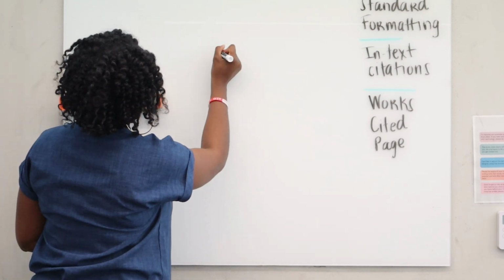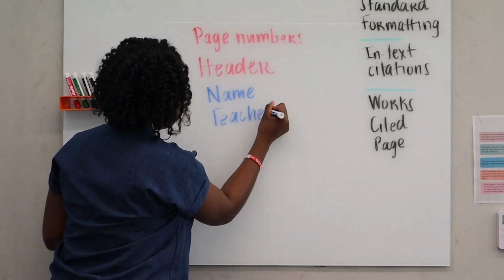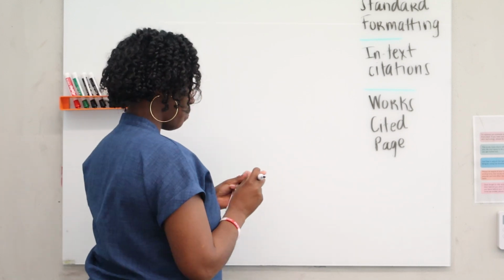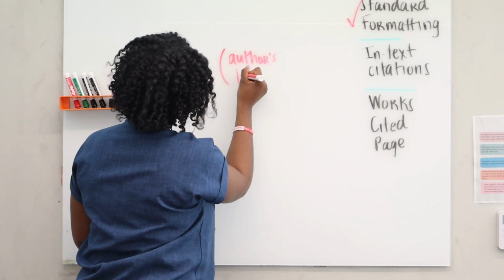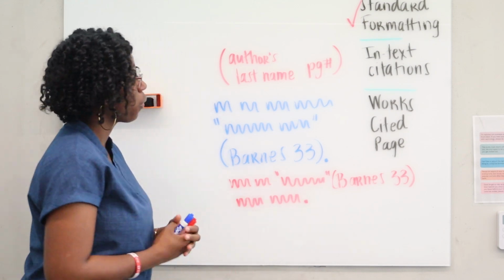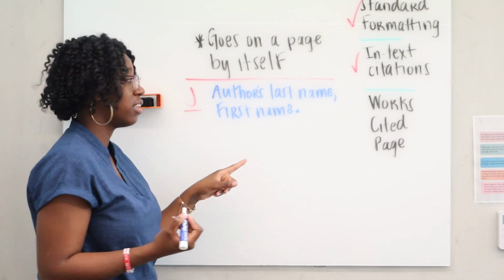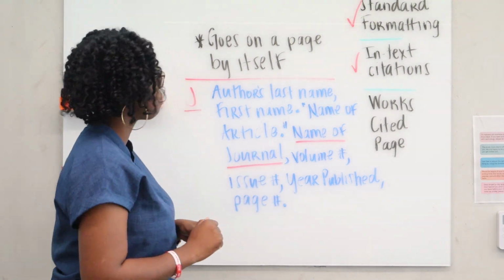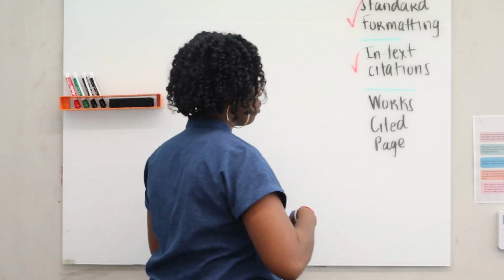MLA Format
This video will instruct you how to write in 8th edition MLA format.